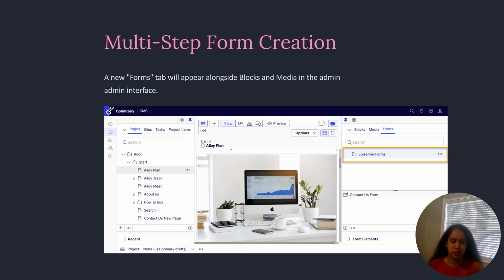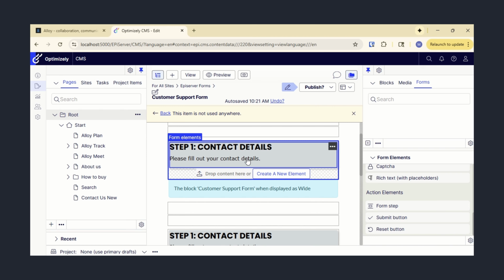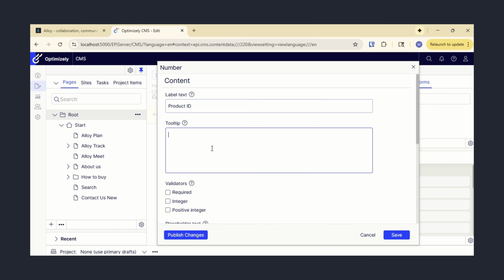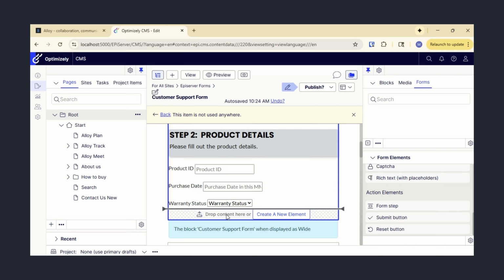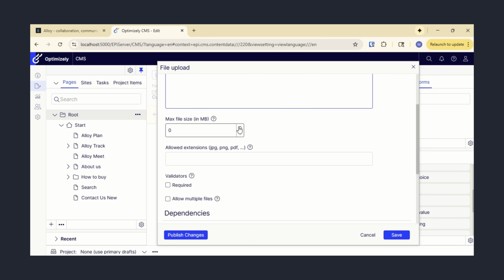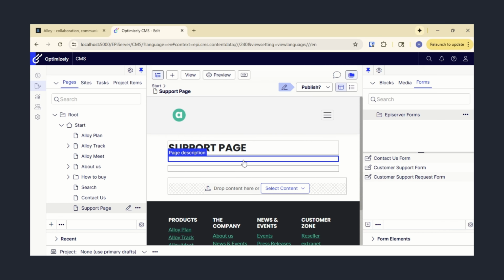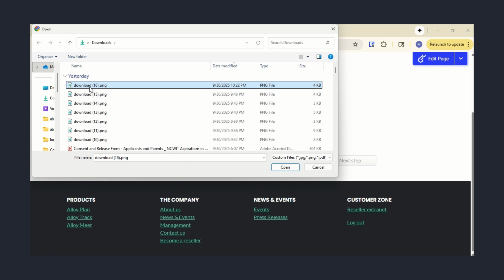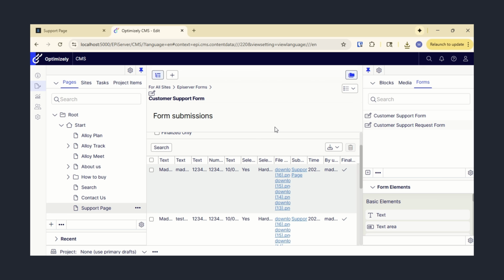Optimizely: Multi-Step Form Creation Through Submission